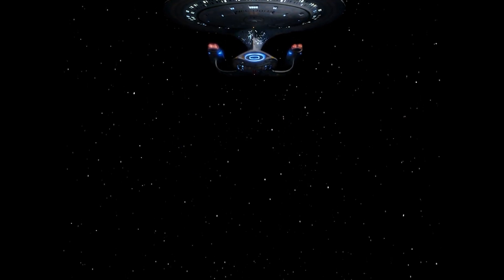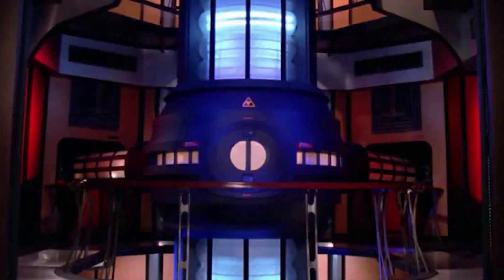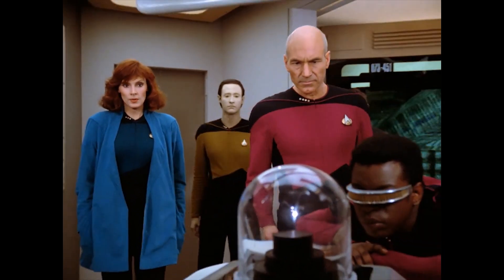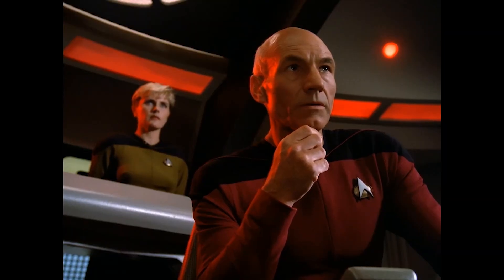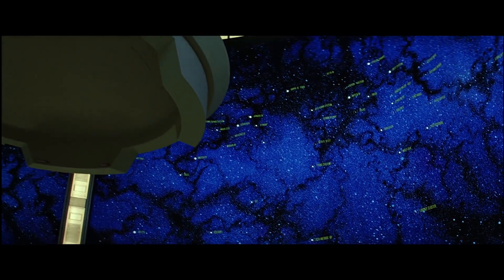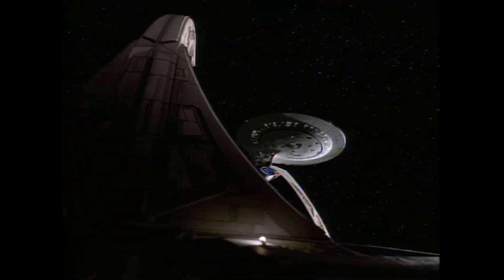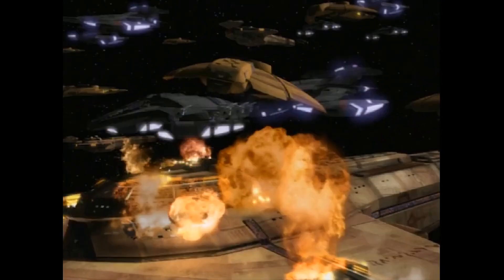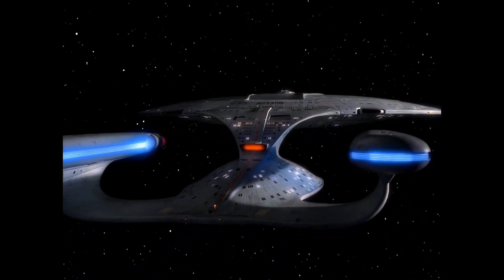Star Trek: Galaxy Class Starship | EXTENDED BREAKDOWN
Spacedock breaks down the iconic Galaxy Class Explorer.